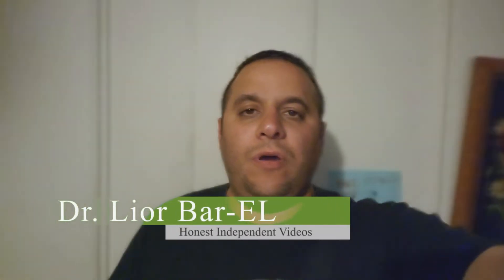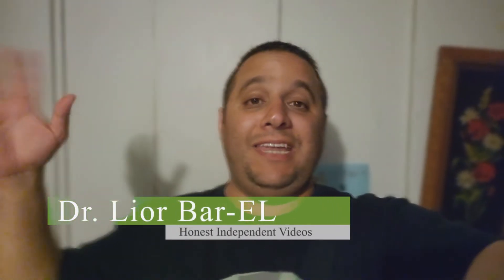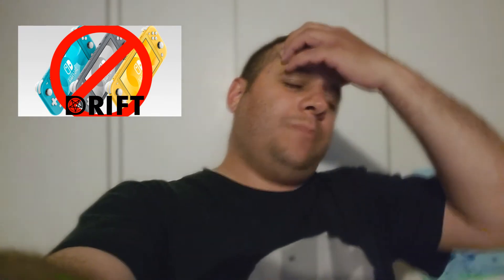Nintendo Switch Mini Drift